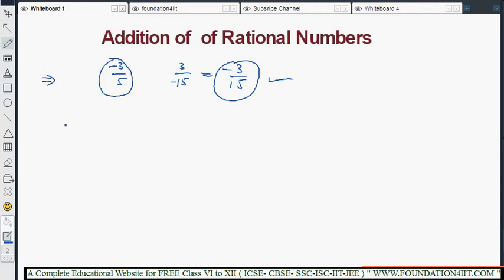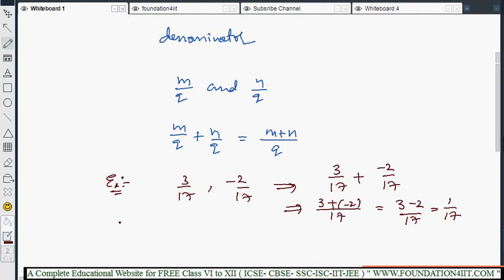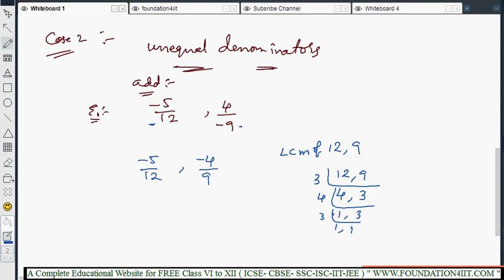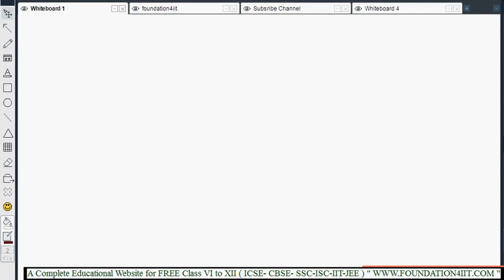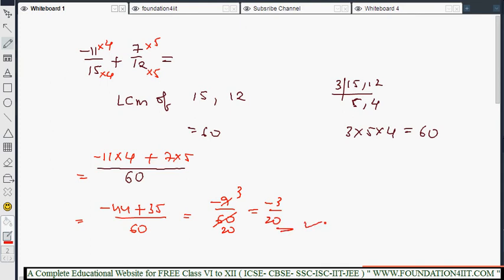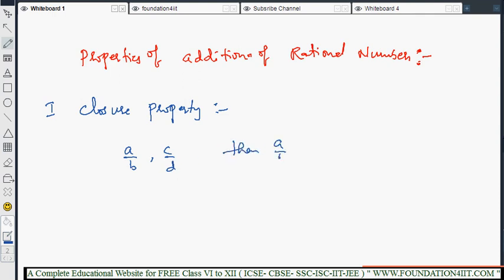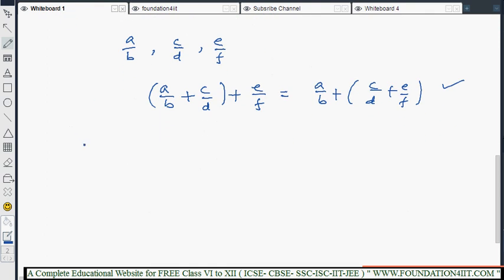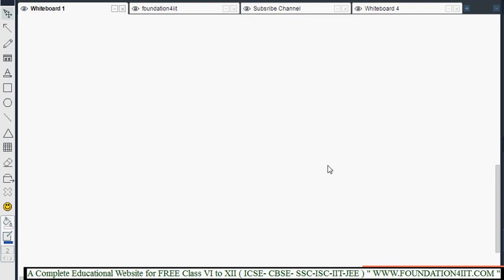Addition of Rational Numbers || Class 8 Maths ICSE